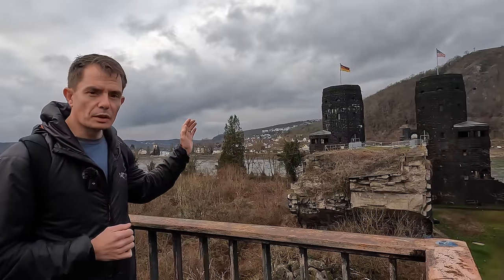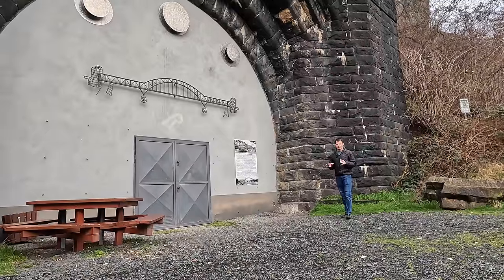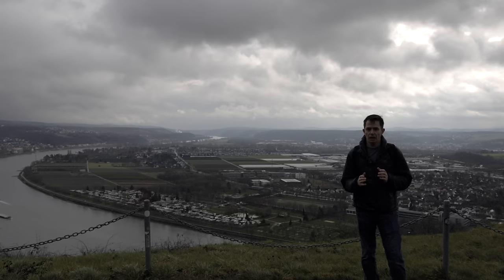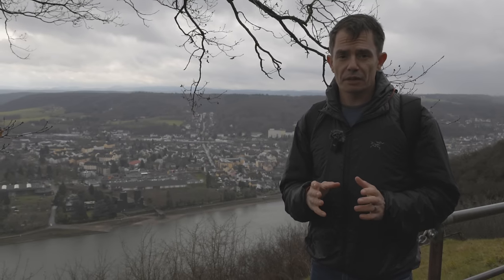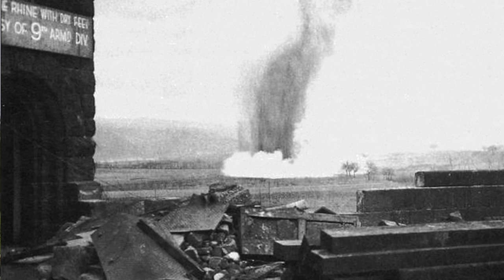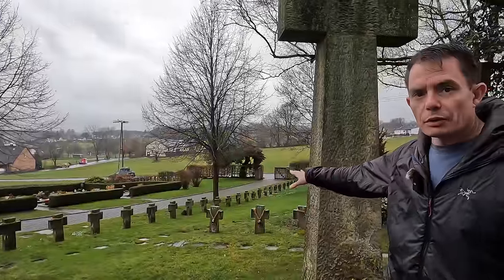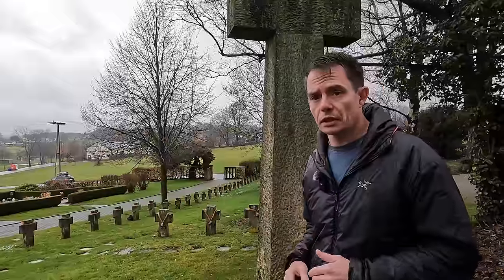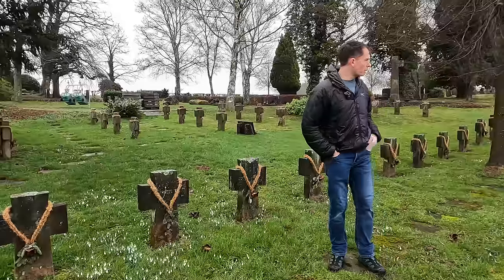THE BRIDGE AT REMAGEN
The Bridge At Remagen was captured intact in March 1945 by the US 9th Armored Division but its defence would be a story of the Anti-Aircraft Artillery of the US III Corp against the might of the Luftwaffe.

V2 Rockets would also be launched against the bridge - the first time they would be fired at a target on German soil.

This is the full story of the assault on the bridge at Remagen and its subsequent defence. This is the first video on YouTube to capture all the aspects of the fight for the Rhine Crossing filmed entirely on location so sit back and enjoy!